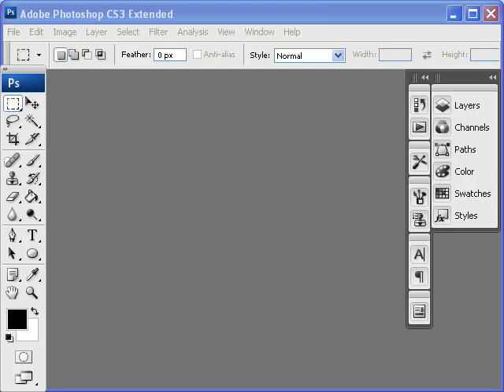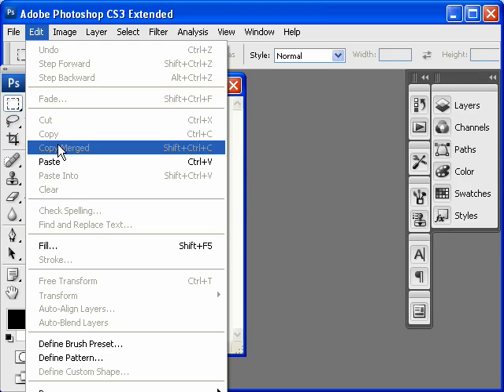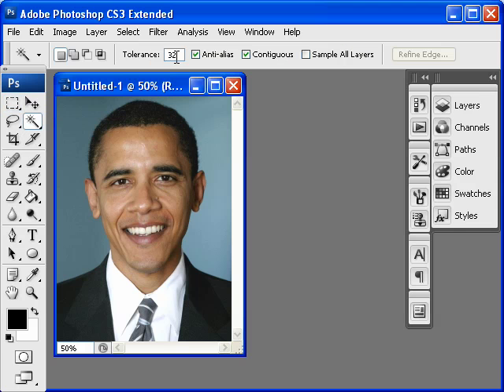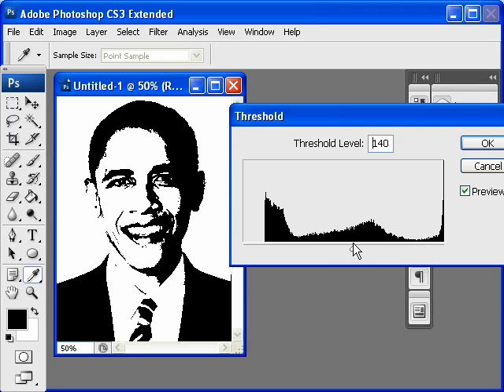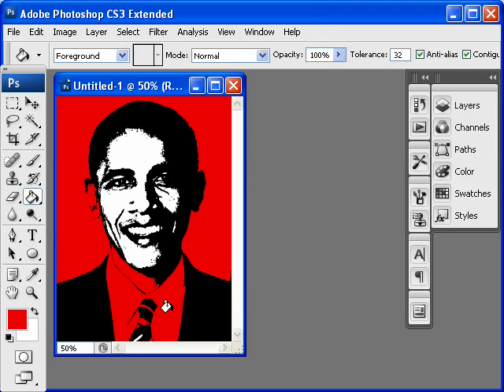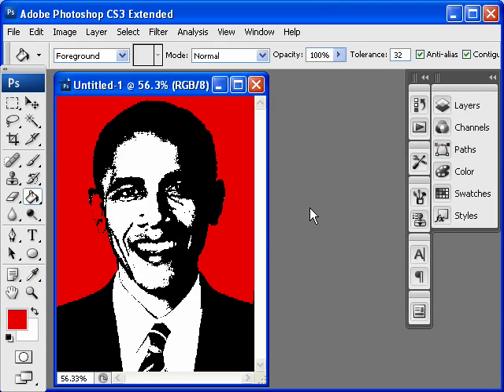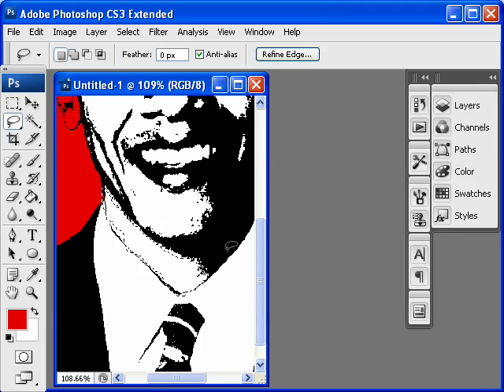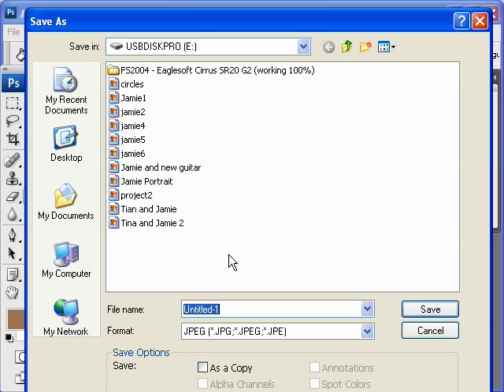Jnevins CreateAndyWharholEffect439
Silkscreen effect in Photoshop using the Threshold slider.